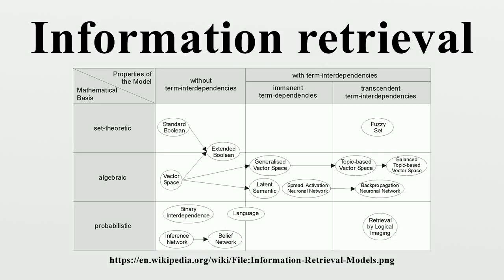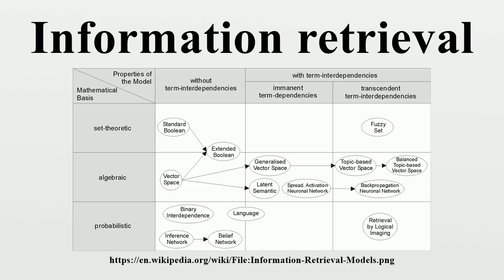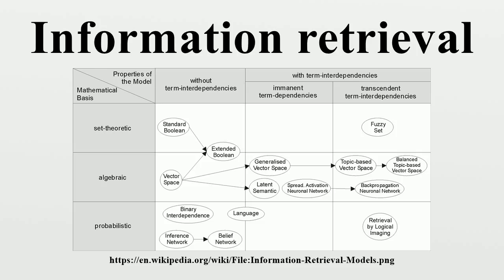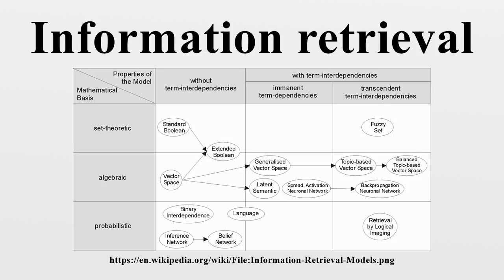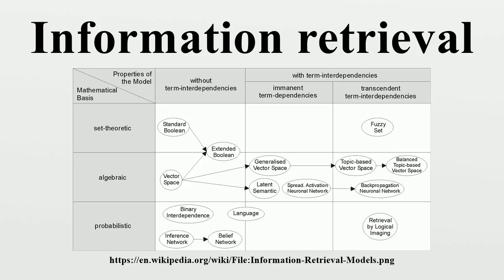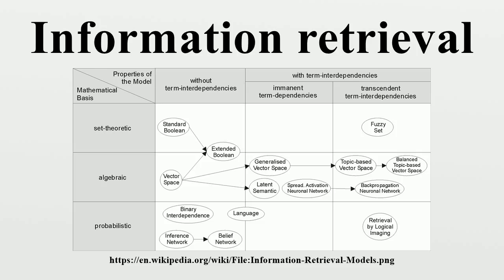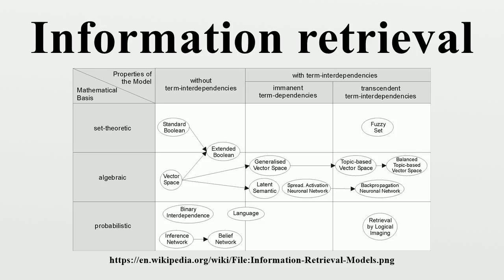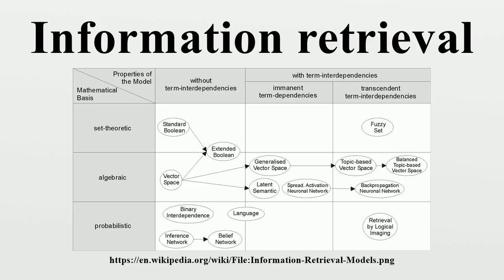Information retrieval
Information retrieval (IR) is the activity of obtaining information resources relevant to an information need from a collection of information resources.Searches can be based on metadata or on full-text (or other content-based) indexing.

Image-Copyright-Info
Image-Copyright-Info